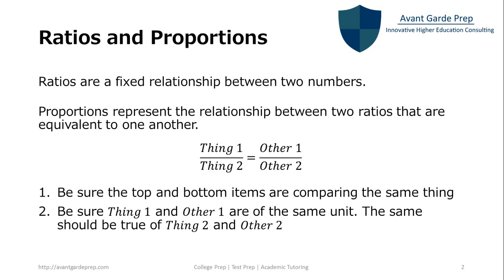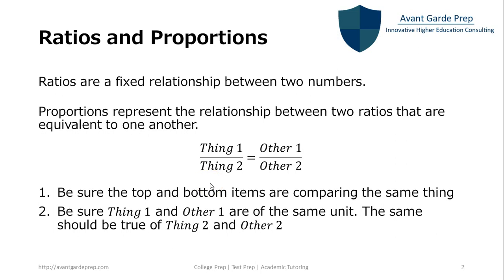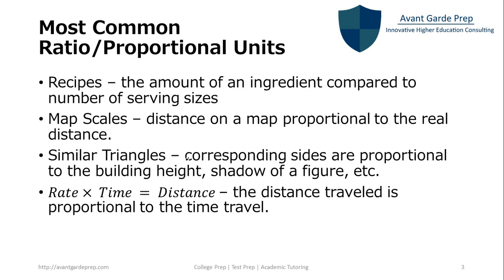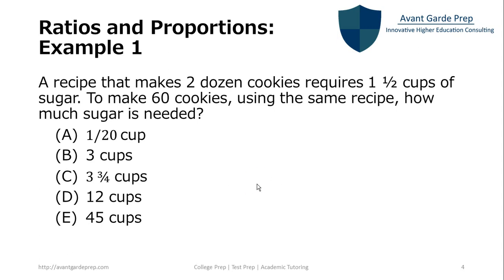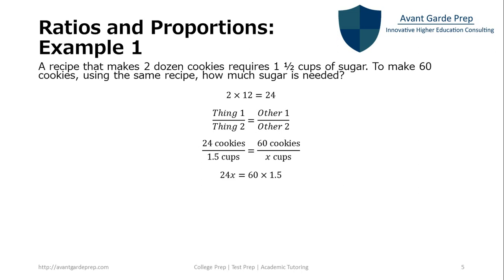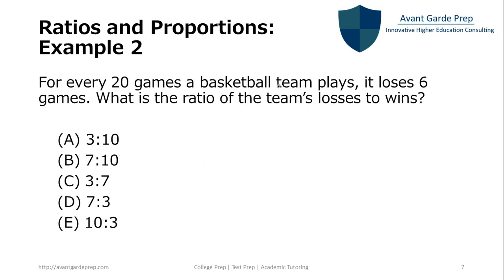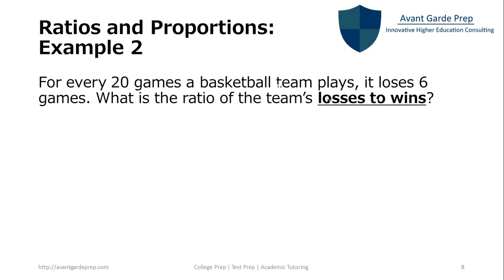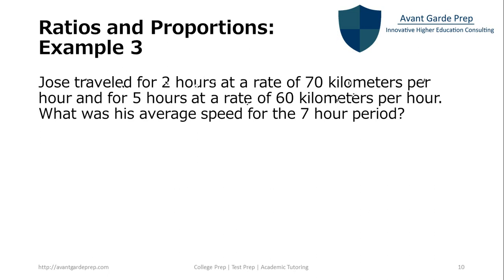Ratios and Proportions